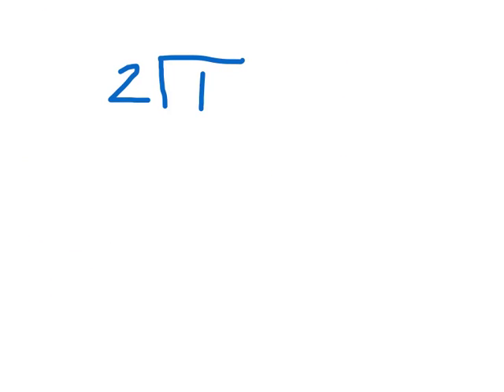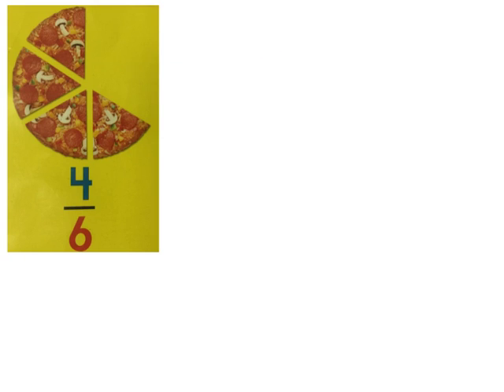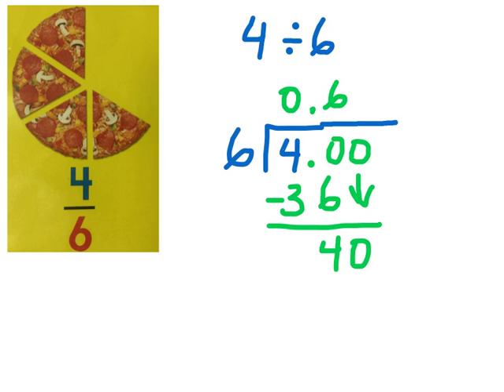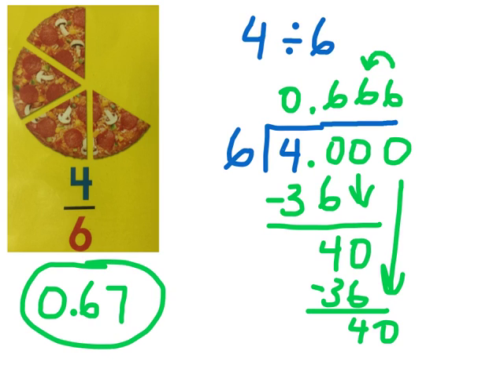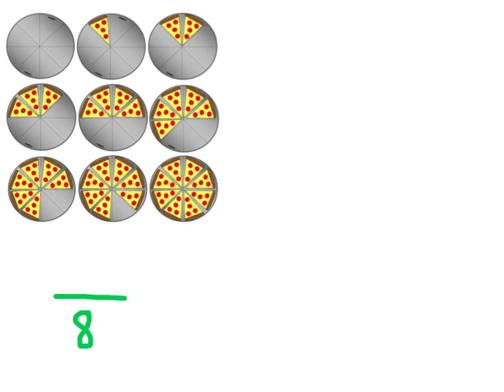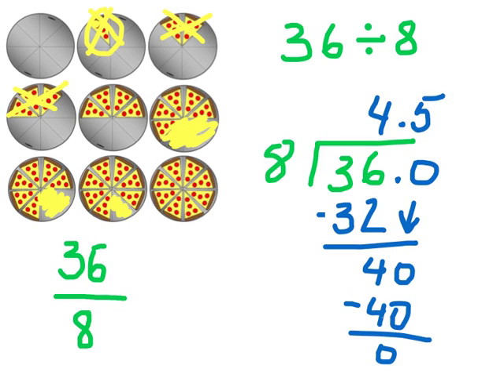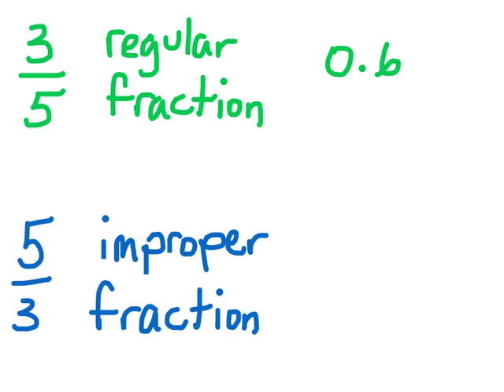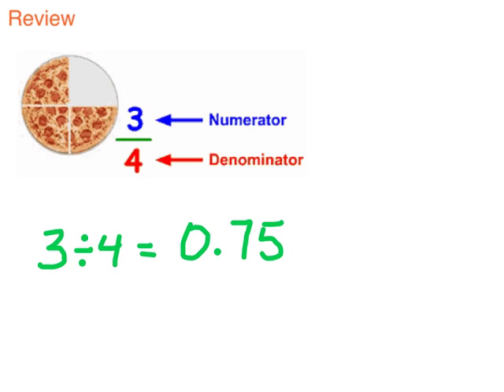Unit 5, Lesson 9 - Relating Fractions and Decimals to Division